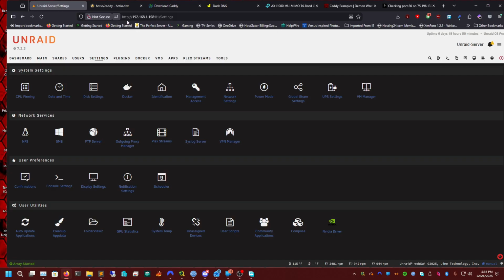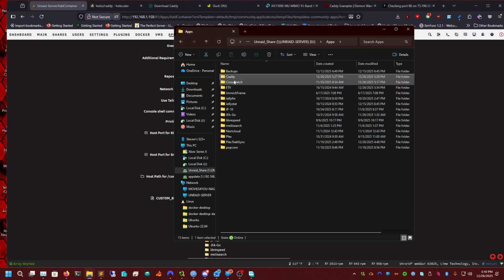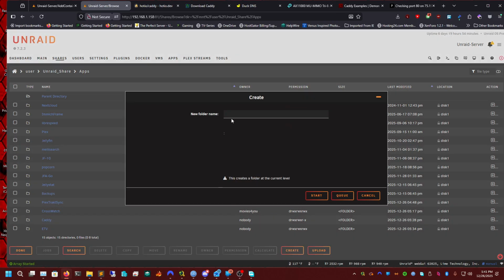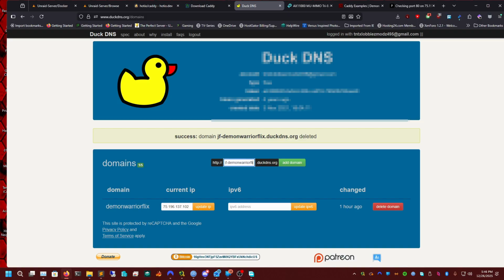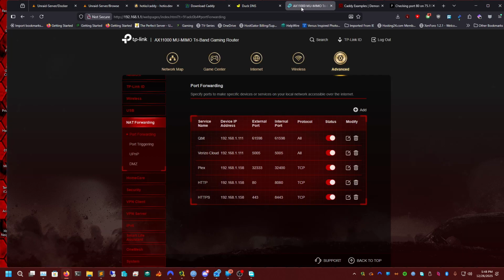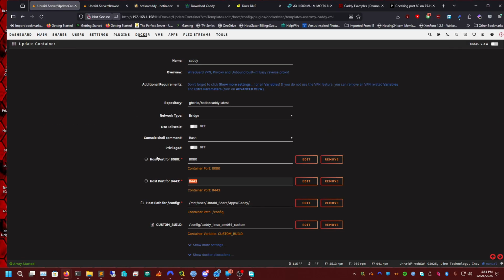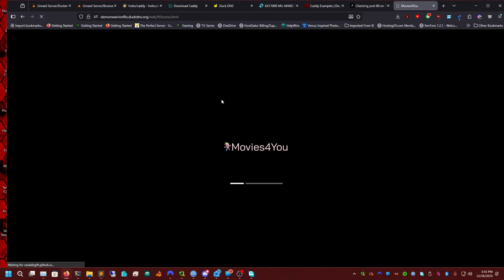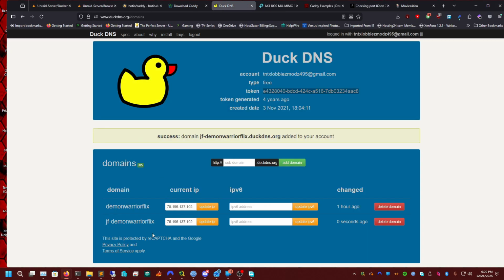How to Setup Caddy Reverse Proxy on Unraid with DuckDNS (Beginner Friendly)